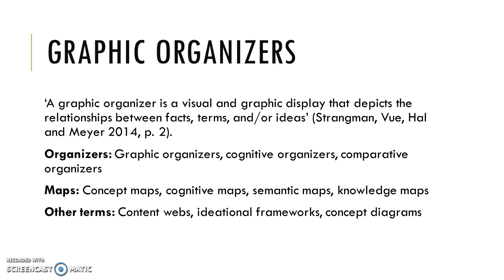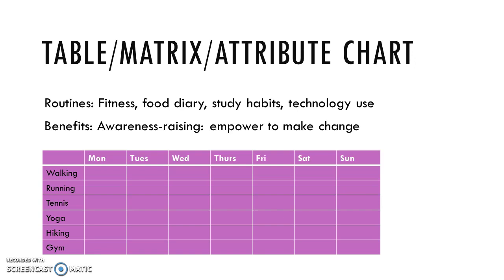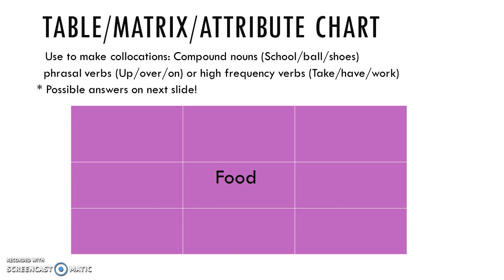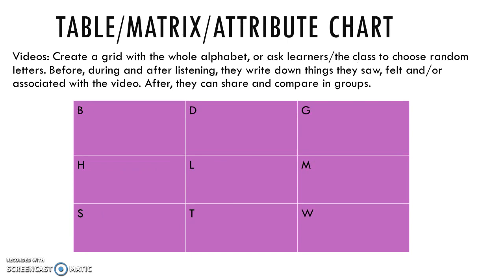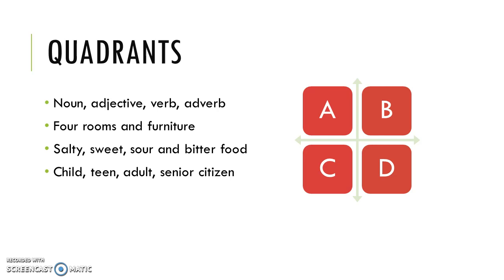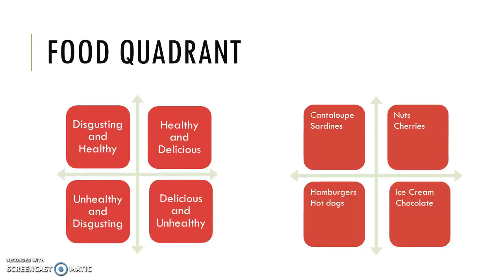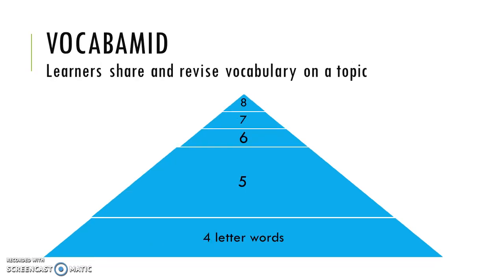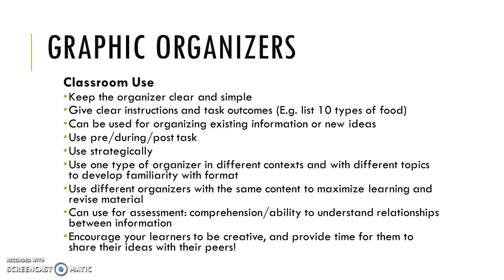Graphic Organizers: Creative Classroom Ideas